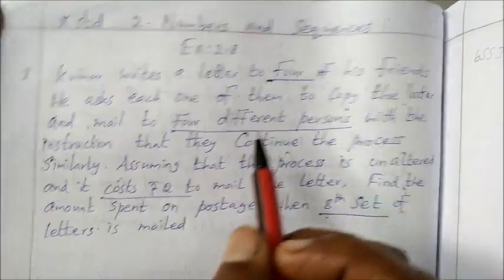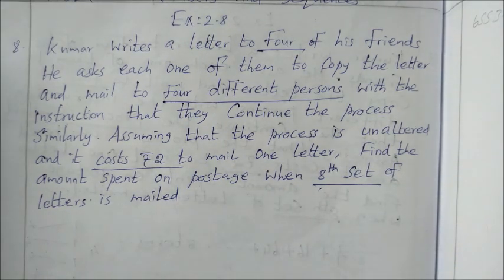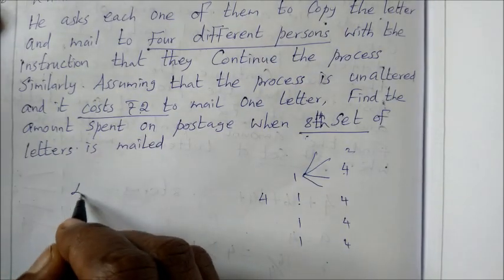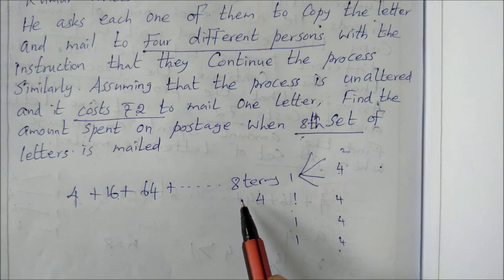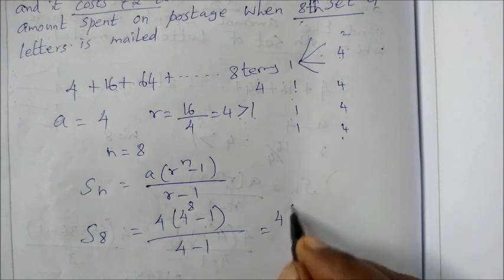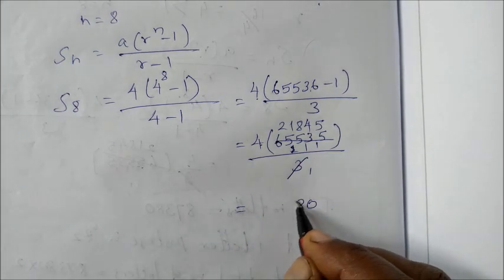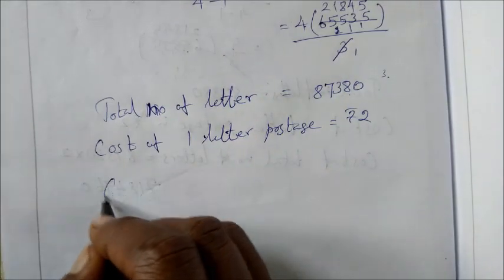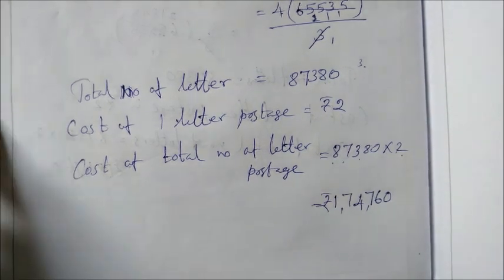10th maths Ex 2.8 - sum 8